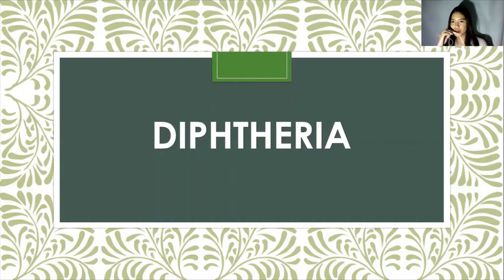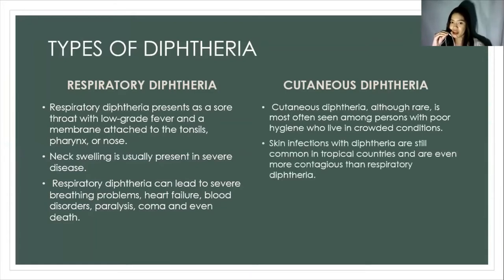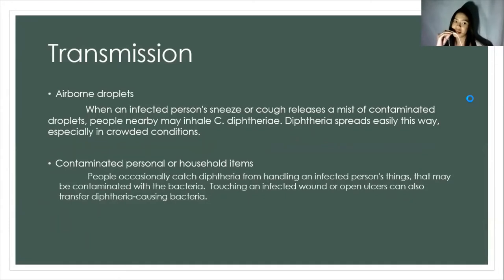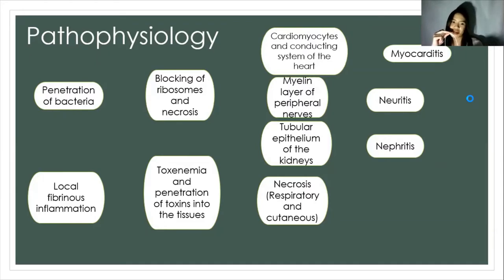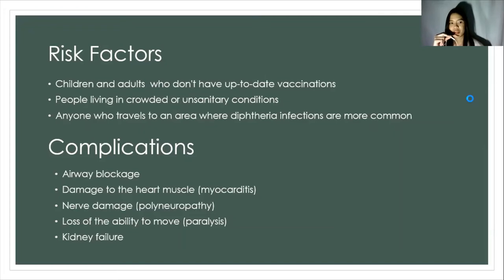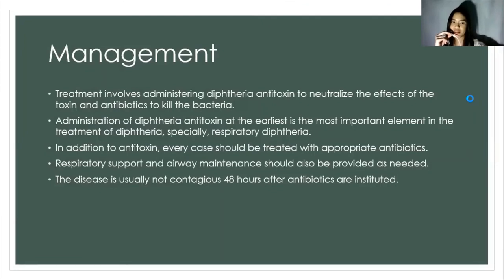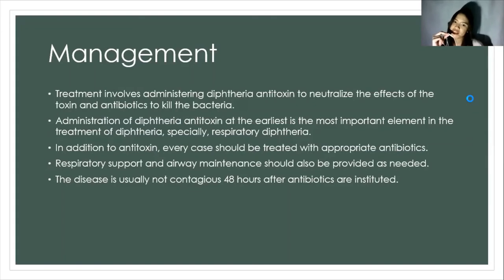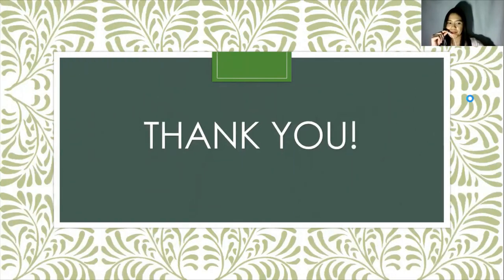Diphtheria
Presenter:
Suficiencia, Ces Joan C.
BSN III
Visayas State University College of Nursing